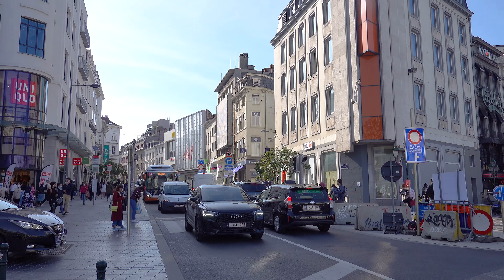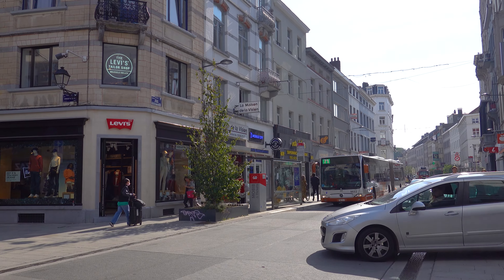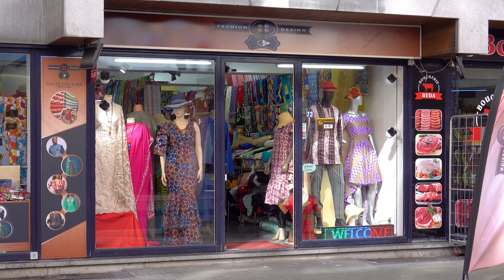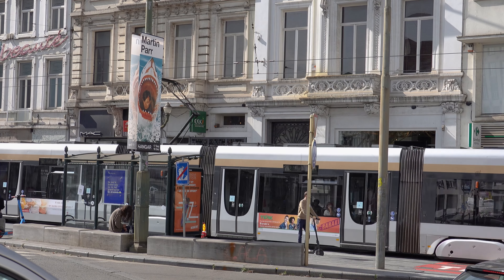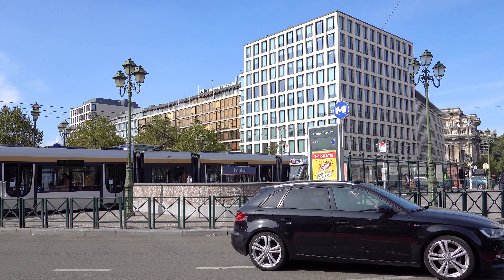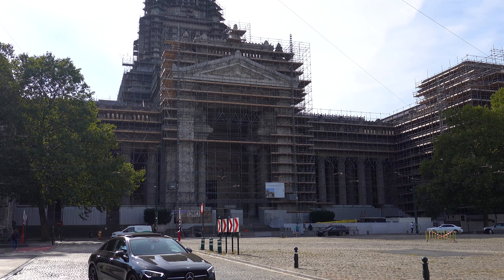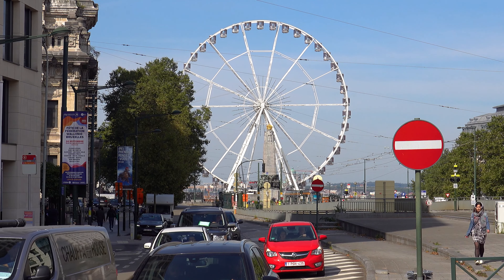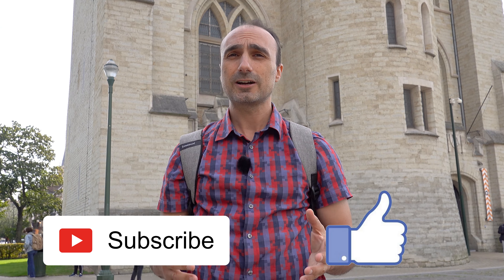PORTE DE NAMUR BRUSSELS TOUR - Visiting The Matongé Neighborhood As Well As The Avenue Louise Area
Porte de Namur or Namur Gate in English is located in the municipality of Ixelles in Brussels. This video is a historic tour of the porte de Namur area of Brussels as well as the Matongé area and the Avenue Louise area.

Named after The Namur Gate, which was one of the gates of the second wall of Brussels. Nowadays, Porte de Namur denotes the Ixelles neighborhood where the gate formerly stood, rather than the former gate itself. This region is known for its affluent shopping district, divided into two parts by Avenue Louise and is generally considered an affluent area of the city particularly noted for its communities of European and Congolese immigrants.

Chaussée d'Ixelles
Even though nowadays this street is called Chaussée D’Ixelles its history is long and complicated. In the thirteenth century, it was called Zwaerenberg, meaning Steep Mountain; because of part of its relief which was sloping and which complicated the transport of goods such as wood and beer to the capital. But in the 15th century it was renamed to Chaussée de Namur and was redeveloped with a paved road at the end of the 17th century. Since 2018 this road is semi-pedestrian and as mentioned a very popular street for shopping.

Quartier Matongé Bruxelles
The core of Matongé was formed in the late 1950s by the foundation of Maisaf (an abbreviation of Maison Africaine or African House) which served as a centre and residence for university students from the Belgian Congo. During the sixties and into the seventies, the area was a well-known meeting place for students and diplomats from Zaire. At the time they were known locally as Belgicains.

Also in this neighborhood we have Le Vendôme cinema which is a must-visit for film lovers. This old . Movie theatre shows independent and arthouse films with a focus on French-language cinema.

Matongé did attain notoriety from the early 2000s with gang violence perpetrated by African gangs, and was also the scene of race riots in January 2001. Currently, with its more recent immigrant communities from Latin America, Pakistan, and India along with African ones, this region is seen as a symbol of multiculturalism in Belgium.

Avenue Louise:
The construction of the Avenue Louise was commissioned in 1847 as a monumental avenue bordered by chestnut trees that would allow easy access from Brussels' city centre to the popular recreational area of the Bois de la Cambre.

The 250-metre-long part of the Avenue Louise between the Place Louise and the Place Stéphanie is called “le goulet Louise” in French which translates to the Louise bottleneck". With two tramway lines and thousands of cars sharing this narrow segment of the avenue, large traffic jams occur there during rush hours. The problem was already obvious in the early 1980s, so a tram tunnel under the bottleneck was built along with the metro station on the Place Louise. However, construction was abandoned toward its end due to protests of local businesses fearing losses if patrons were to be diverted through a tunnel. Various solutions to the traffic problem have been considered. One proposes pedestrianizing the whole segment with trams running on the surface and only delivery vehicles authorized at certain hours. Another, much more costly, involves finishing the tunnel and diverting all trams underground.

Palais De Justice:
The Palace of Justice of Brussels or Law Courts of Brussels is the most important court building in Belgium. Built between 1866 and 1883 by the celebrated architect Joseph Poelaert in the eclectic style, the building is reputed to be the largest constructed in the 19th century and is a notable landmark of Brussels. The total cost of the construction, land and furnishings was somewhere in the region of 45 million Belgian francs. Renovations on the building have been in progress since 2003. These renovations pertain to the repair and strengthening of the roof structure and the walls, as well as putting a new layer on the gilded cupola. Progress is slow, and in 2013, it was reported that the decade-old scaffolding was so rusted and unsafe that the scaffolding itself was in need of renovation.